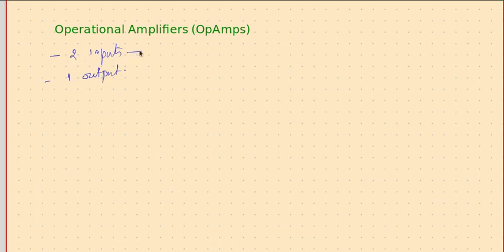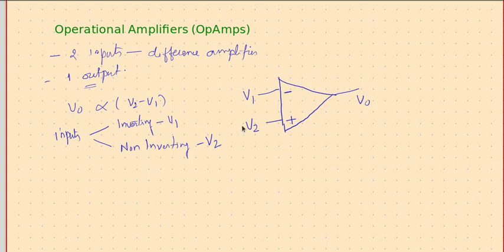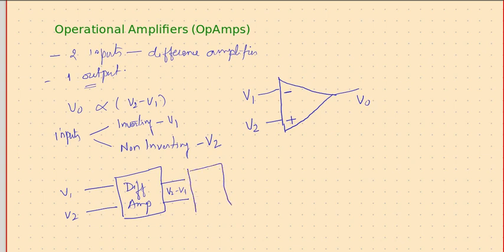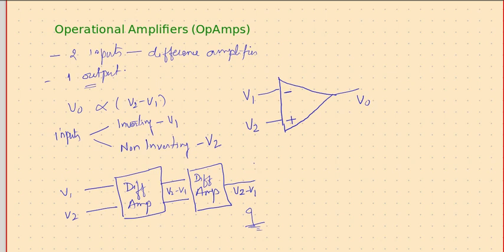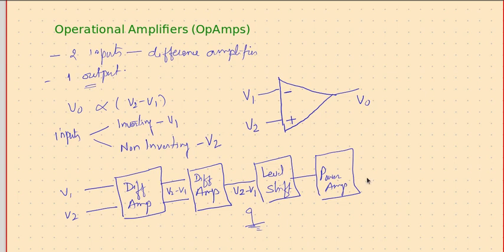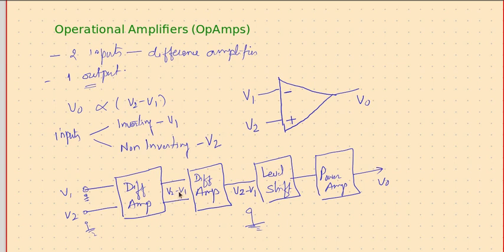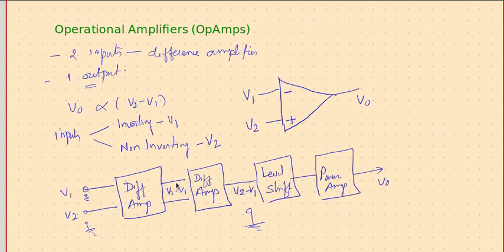IC OpAmp Stages Intro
Stages of Operational Amplifier